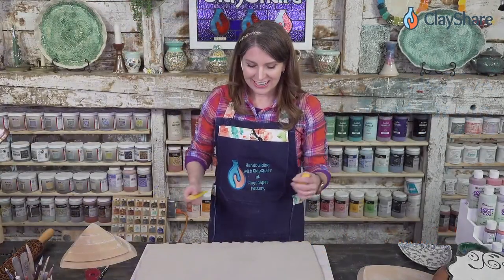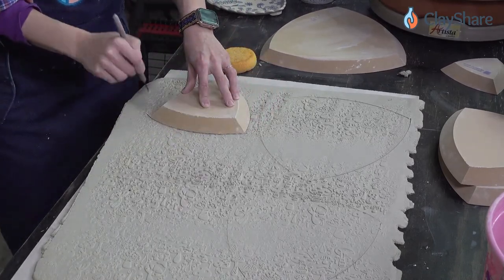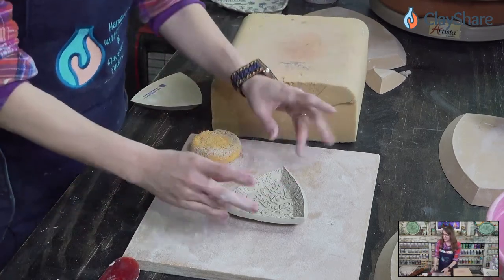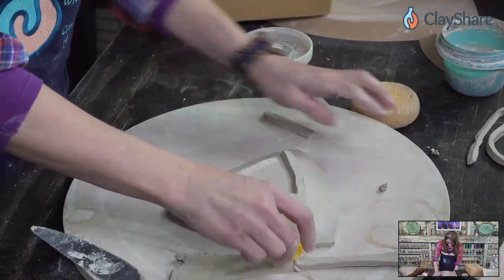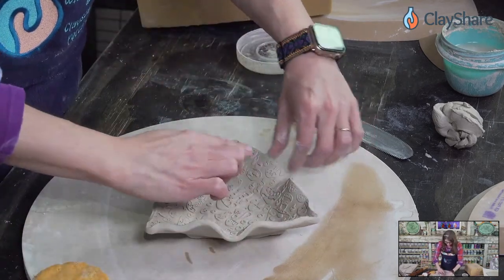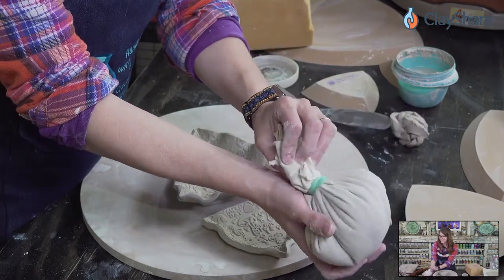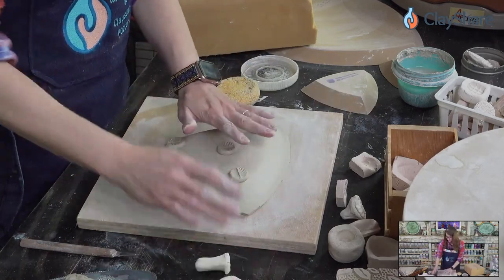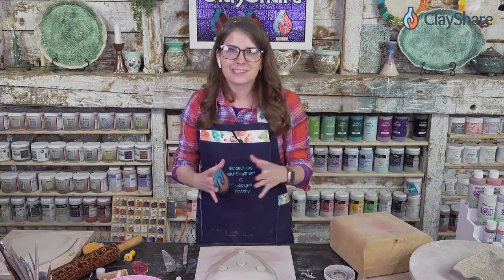NCECA Guest Demo GR Pottery Forms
I'm doing a guest demo for Jeff at GR Pottery Forms for NCECA.